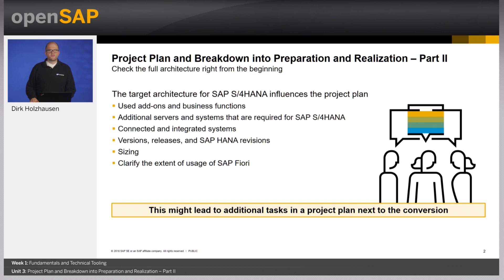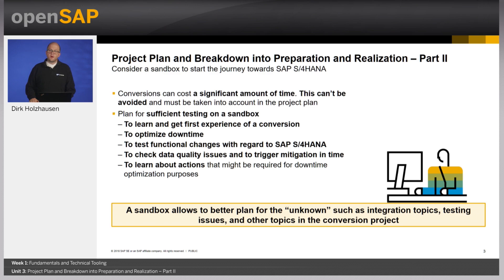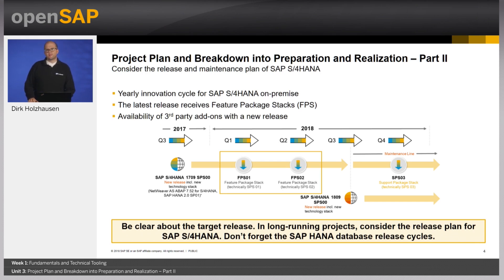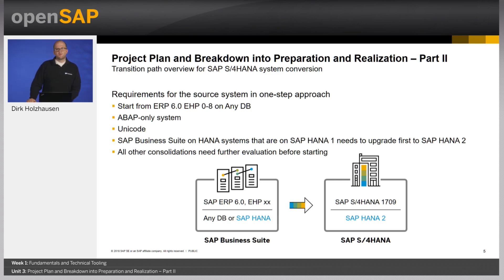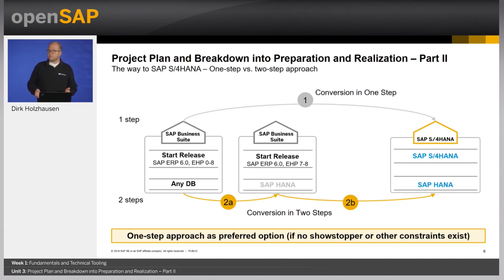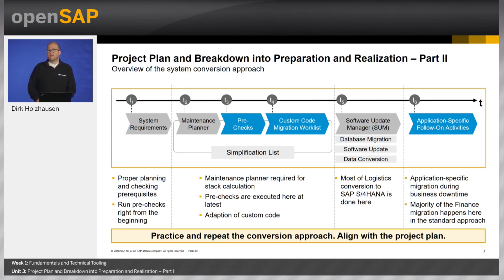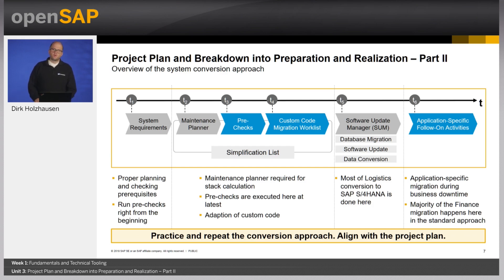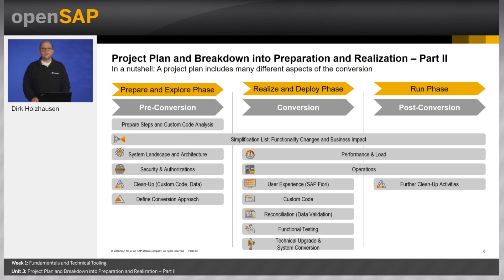Project Plan and Breakdown into Preparation and Realization – Part II - W1U3 - SAP S/4HANA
System Conversion to SAP S/4HANA  Week_1 Unit 3: Project Plan and Breakdown into Preparation and Realization – Part II

Join this this free open online course to learn how to convert an SAP ERP system into an SAP S/4HANA system. After completing this course, you’ll have a good understanding about the benefits of a s...

Welcome to the first week of System Conversion to SAP S/4HANA (Repeat).
This week, the topic is Fundamentals and Technical Tooling, and this is the content you can look forward to:

The early adopters of SAP S/4HANA were new SAP customers. They therefore started their journey with a new implementation. With the release of 1610, an increasing number of our installed based customers started considering a system conversion as their preferred transformation option.
The SAP S/4HANA Regional Implementation Group gained a lot of insight by supporting the first customers on their journey to SAP S/4HANA. In each of these projects, similar questions were raised around how to best approach such a project. With this course, we want to share our experience and the key topics that should be considered for each conversion project. We hope this will help you better prepare yourself and avoid some of the challenges we noticed.
In the first week, we’ll talk about the advantages of a system conversion compared to a new implementation and we’ll show you how to plan your project and which roles and skills are required. We’ll also show you some technical tools that will support your system conversion.
In Week 2 we’ll provide you with best practices on how to adopt changes in Finance and what changes to the system landscape are required.
Week 3 is about essential changes in the user experience and the importance of the simplification list. Another focus of this week will be on changes in the Logistics area, for example, replacing the storage location with the MRP area.
In the last week of the course, you'll learn how to prepare your bespoke developments for the new architecture and the new UI innovations based on SAP Fiori. We’ll also provide you with guidelines for testing and show you how to check whether a downtime optimization is required in your project. Finally, we’ll discuss the impact of a system conversion on analytics.
Week 1: Fundamentals and Technical Tooling
Week 2: Converting Finance and Business Partner
Week 3: UX and Main Impacts on Functional Side – Logistics
Week 4: Technical Topics and Project Management
Week 5: Final Exam
Basic understanding of SAP implementation projects
You do not need access to an SAP S/4HANA system in this course.
For further learning, we recommend that you check out the SAP S/4HANA learning journeys.
Tom Arne Altmüller

Tom Arne Altmüller is a business processes principal consultant and solution architect in SAP S/4HANA plan-to-product.
He is currently working as an SAP S/4HANA product expert for the SAP S/4HANA Regional Implementation Group EMEA.
Masaaki Arai

Masaaki Arai is an analytics senior consultant and part of the SAP S/4HANA Regional Implementation Group (RIG) in APJ and Digital Business Services Japan, based in Tokyo Japan.
Masaaki has been with SAP for more than 16 years and has worked in SAP BW and analytics consulting and support.
He has experience in a product management role, as well as an SAP BW and SAP HANA project lead. He is now focusing on SAP S/4HANA architecture and development.
Pierre Cassano
Pierre Cassano is a principal analytics and solution architect and part of the SAP S/4HANA Regional Implementation Group (RIG) in APJ and APJ Digital Business Services. He is based in Melbourne, Australia.
Pierre has been with SAP for more than 23 years, spanning training, consulting, and management roles throughout this time.
With a strong software development background and specialization within the analytics space with the introduction of SAP BW in the late 1990s, Pierre has seen many of the SAP analytics innovations some of us take for granted. Now he focuses on SAP HANA Analytics, IoT, and Big Data, including developing customer-specific architecture and strategy solutions for the APJ region.

 Keys: